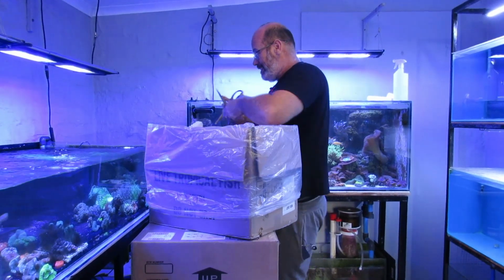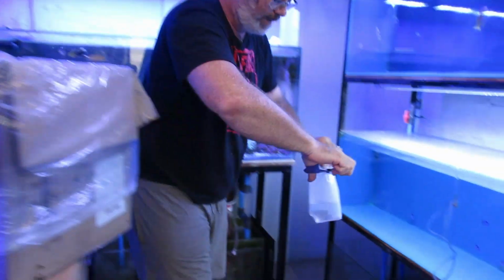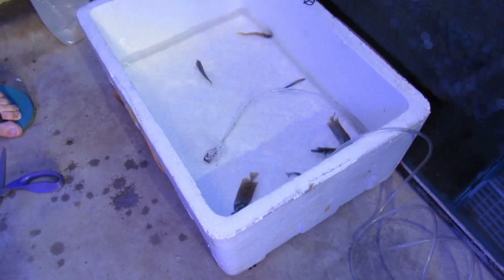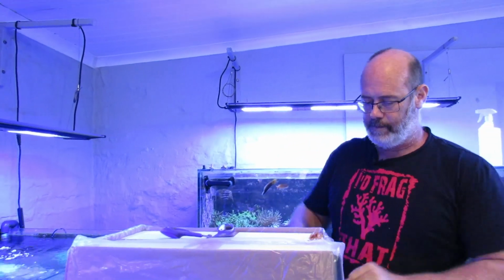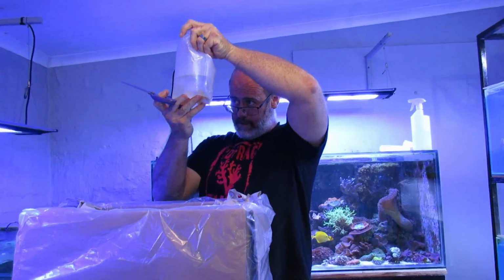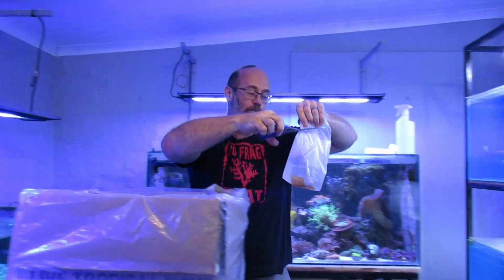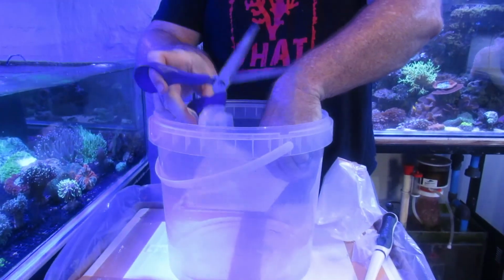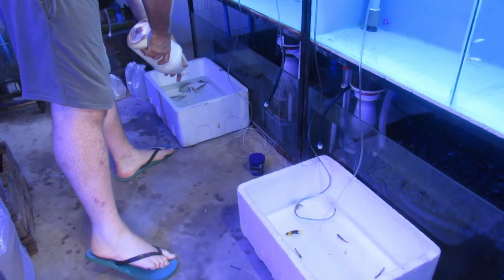Unboxing Bali Shipment That Just had One Delay After the Next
In this episode I take you through an other unboxing Bali shipment that just had one delay after the next This shipment was in transit for just on 47 hours which is far to long for my liking but they actually landed in very good condition.